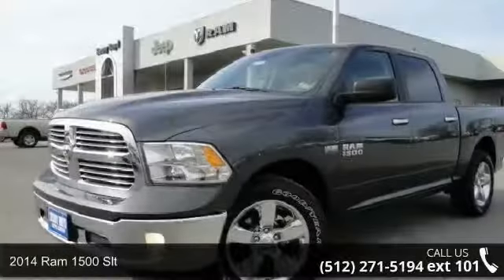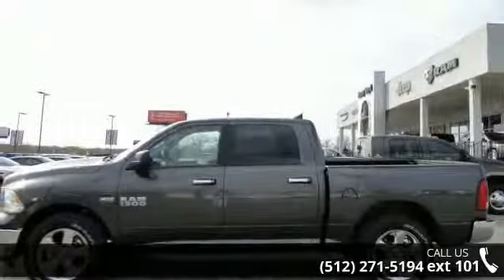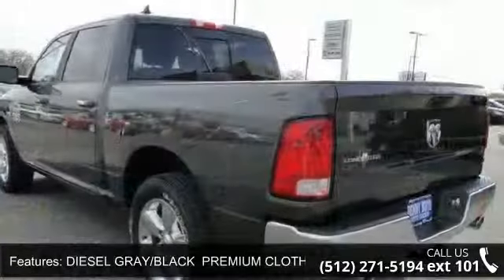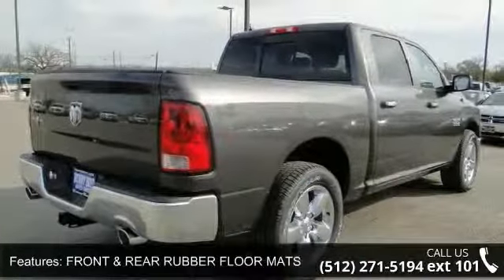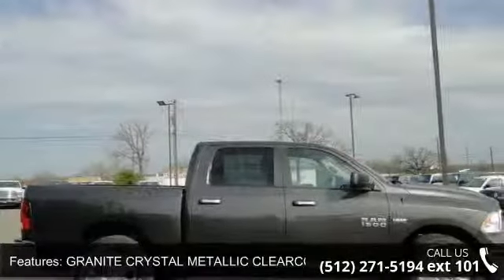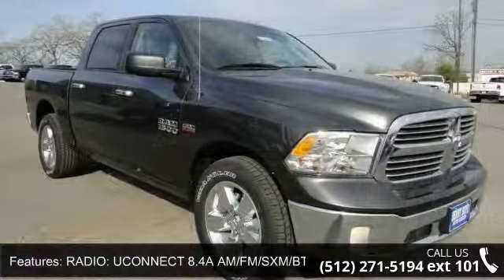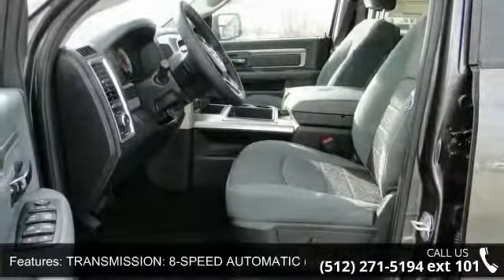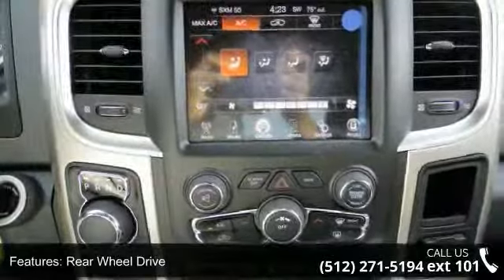2014 Ram 1500 SLT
All the right ingredients! This Truck is for RAM buffs the world over hunting for a workhorse jewel*** This Vehicle won't last long at $7,084 below MSRP!!! It has great optional equipment such as: Engine: 5.7L V8 HEMI MDS VVT, Radio: Uconnect 8.4A AM/FM/SXM/BT, Transmission: 8-Speed Automatic (8HP70), Single Disc Remote CD Player, Tires: P275/60R20 OWL AS, Front & Rear Rubber Floor Mats... A Better Buy from Benny Boyd!